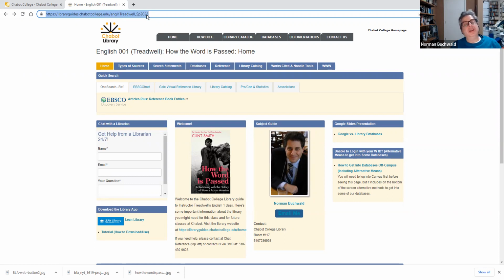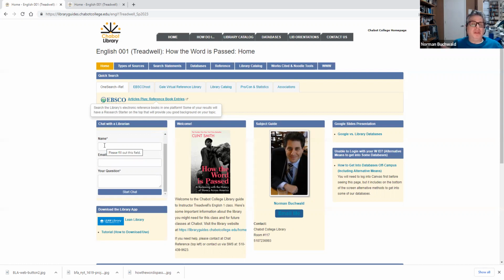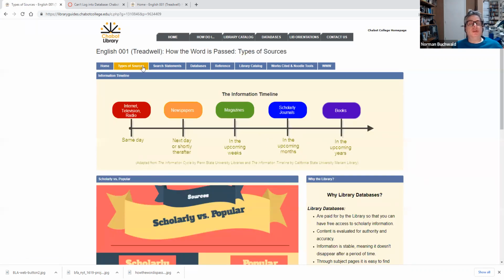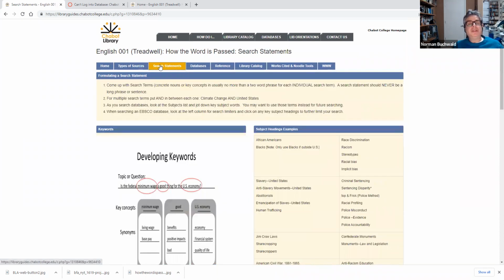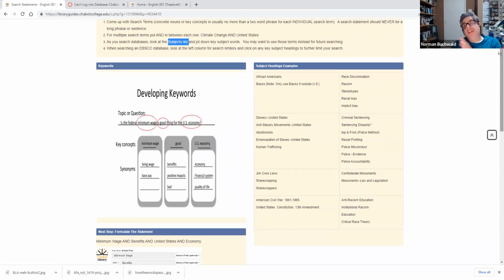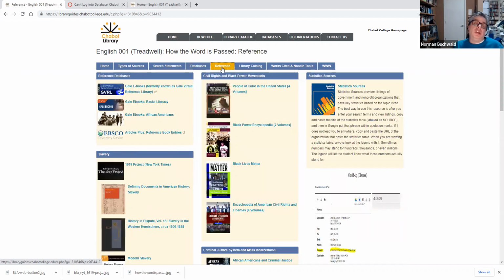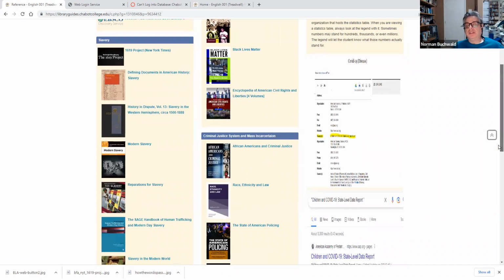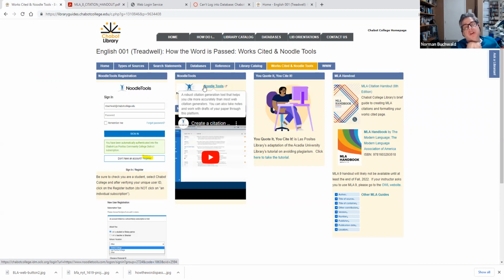Introduction to Library Research Guide for Instructor Treadwell's English 1 Course